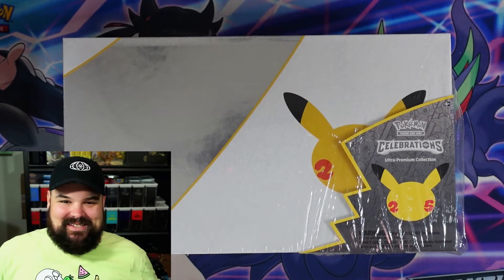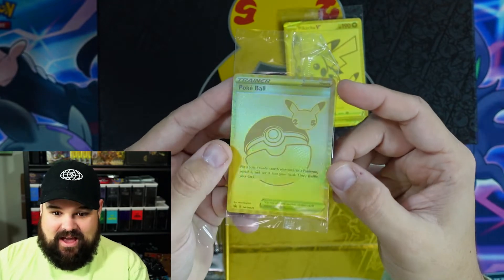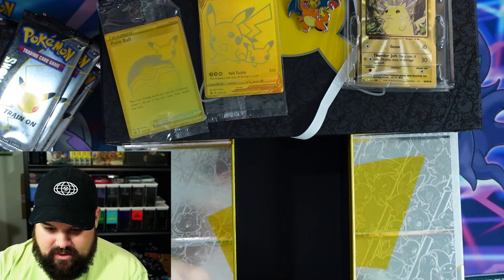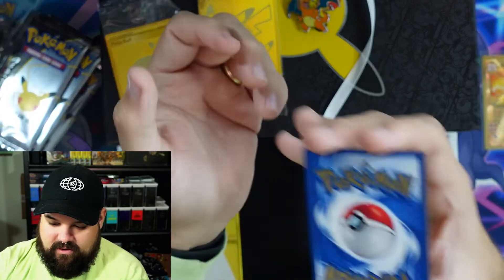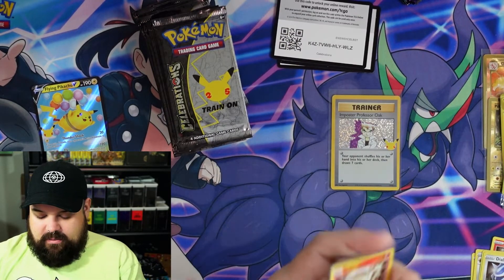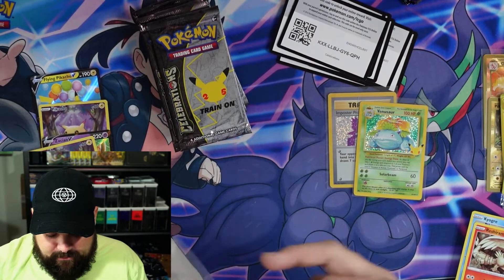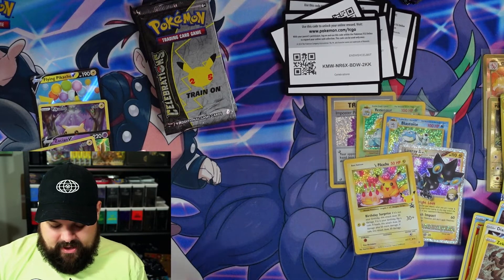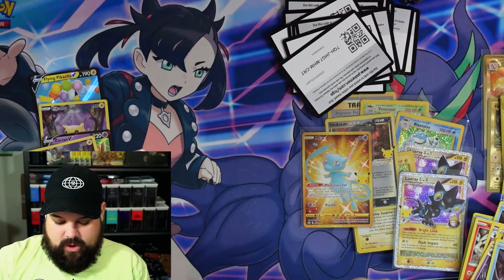Should I Have Kept This Ultra Premium Box Sealed? (Celebrations UPC!)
This Celebrations Ultra Premium Collection was the COOLEST Pokemon Celebrations product I have EVER seen. No Joke. but you should judge it for yourself! How are you enjoying this set so far?! I have been loving the very generous pull rates! Pikachu is everywhere and we have so many nostalgic cards too!

LIVE PACK BREAKS and SINGLES!

00:00 Intro